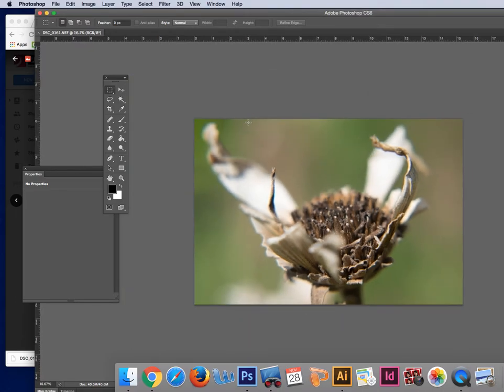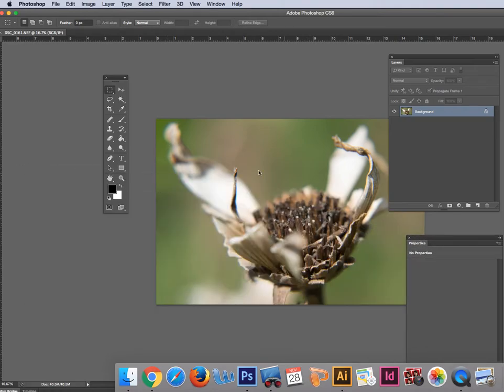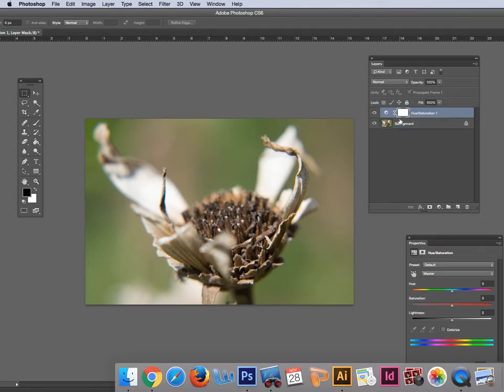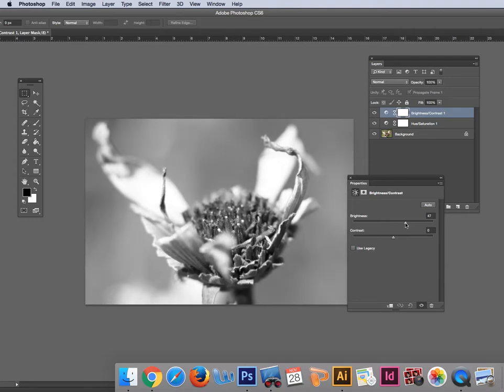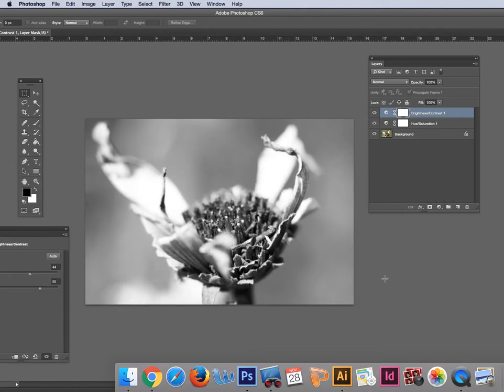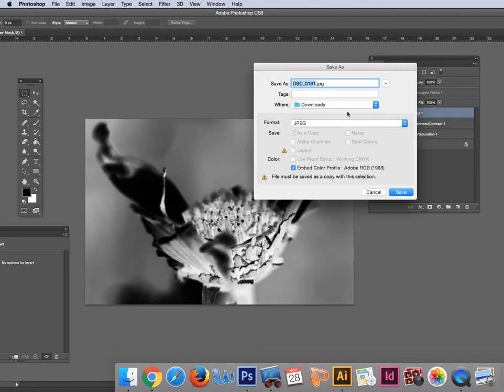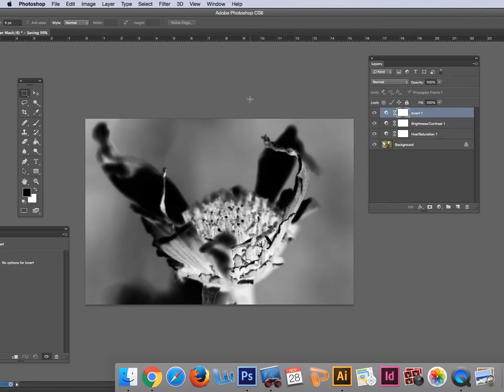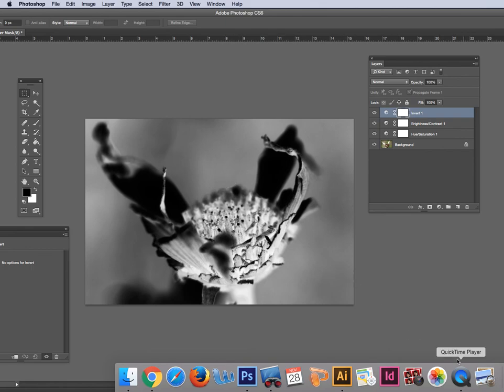making a cyanotype negative